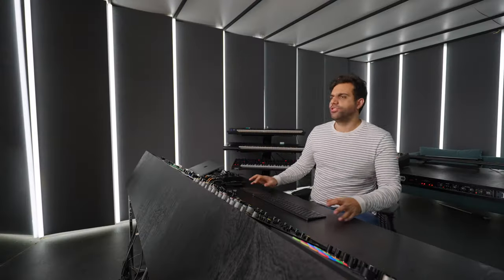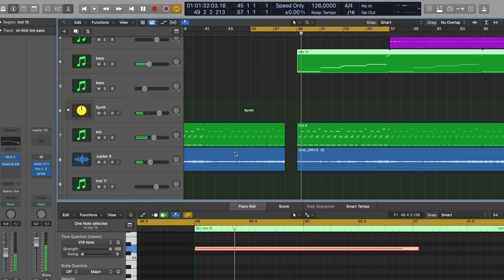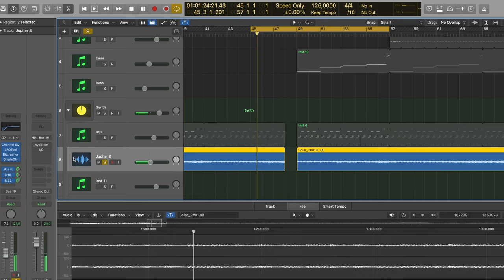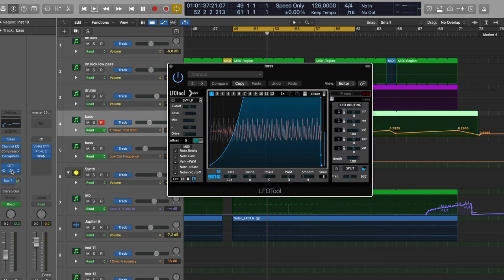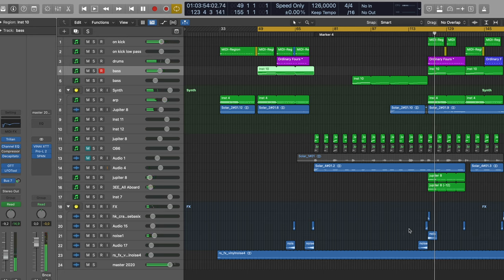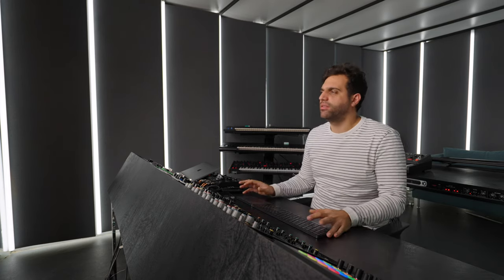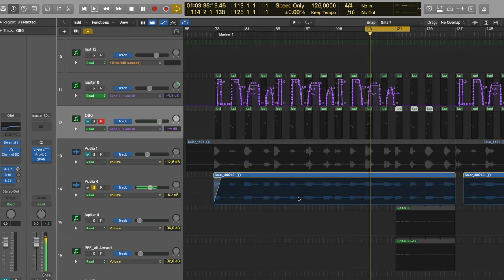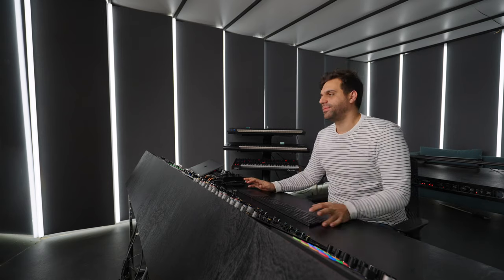VERY USEFUL MUSIC PRODUCTION TECHNIQUES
➥➥➥ MY EQUIPMENT ➥➥➥

●  Camera Equipment:
⇢ Main Camera

●  Studio Hardware:
⇢ Wide Monitor

●  DJ Equipment:
⇢ DJ Headphones